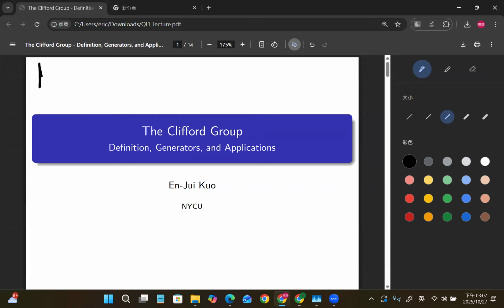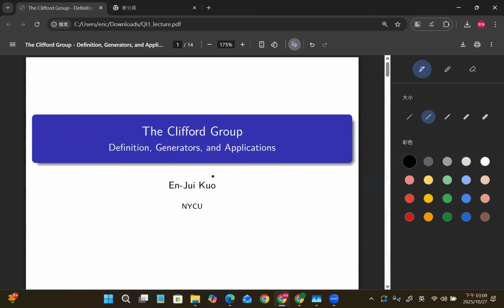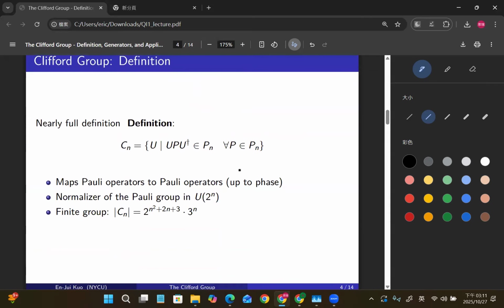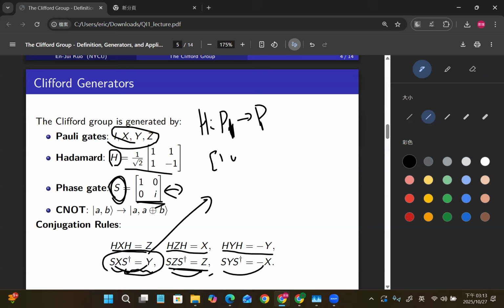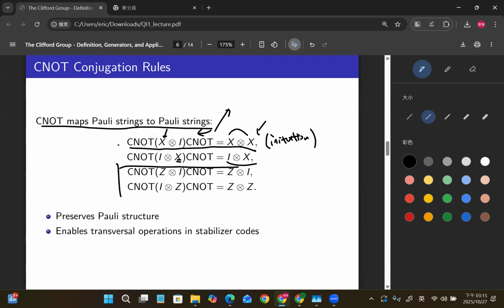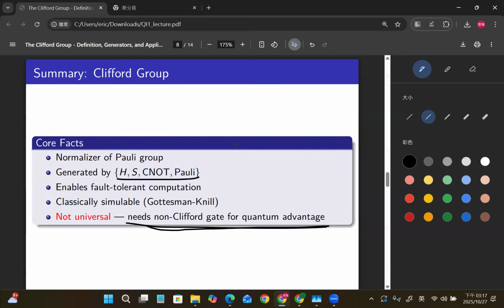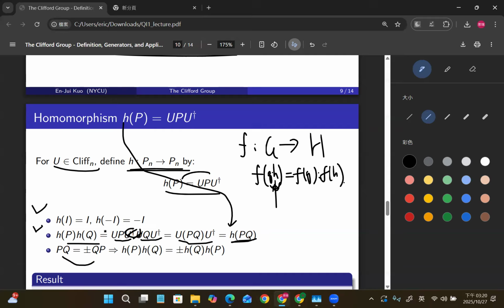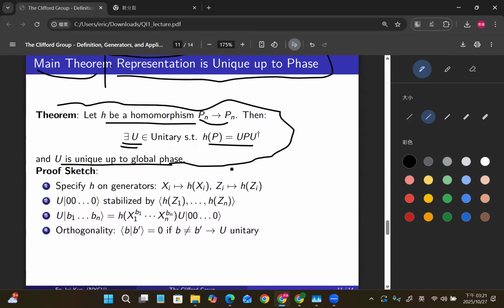20251031 Definition of Clifford group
20251031 Definition of Clifford group